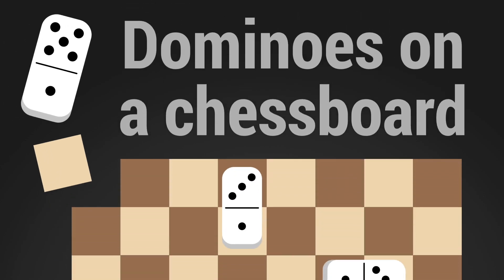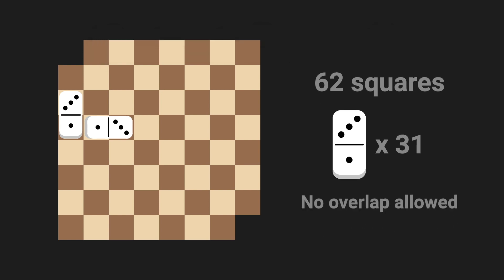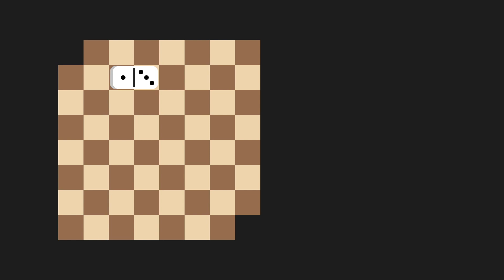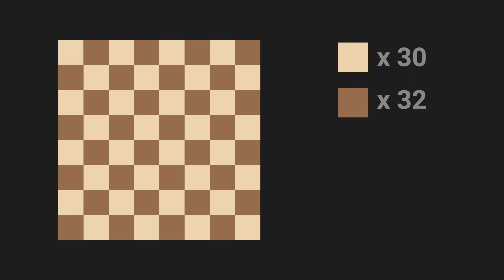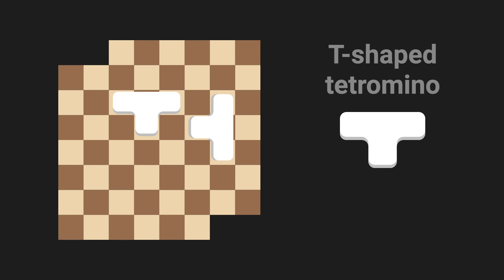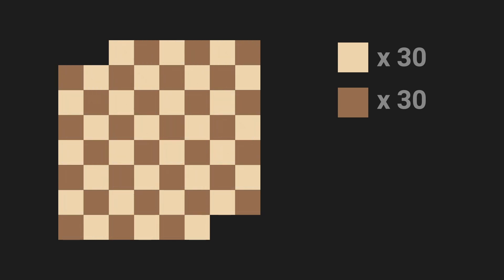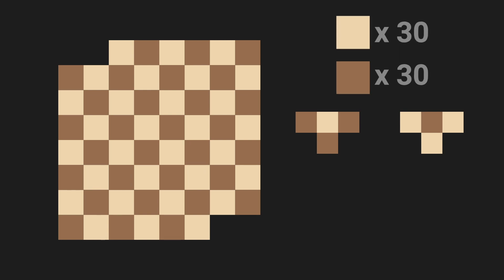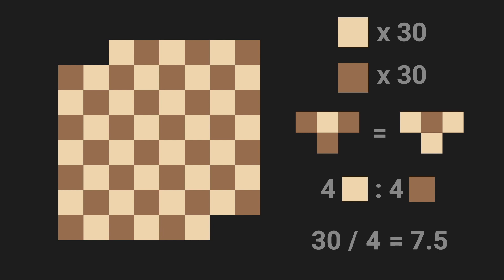Can you solve the dominoes on a chessboard puzzle?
This is the dominoes on a chessboard puzzle. Here’s how it goes. Let’s say I give you a chessboard, but I’m going to take off the top-left and bottom-right corners so we only have 62 squares. Now I’m also going to give you 31 dominoes to place. Each domino covers exactly 2 squares like this. Here’s the question: Is it possible to cover every square on the board with dominoes? By the way, you can place dominos sideways too, just not diagonally. Also, they can’t overlap. So with that being said, do you think it’s possible to cover every square?

0:00 Puzzle 1 - Dominoes on a chessboard
0:37 Solution - Dominoes on a chessboard
1:26 Puzzle 2 - Tetrominoes on a chessboard
1:58 Solution - Tetrominoes on a chessboard

I explain interesting logic puzzles and riddles in short animated videos.